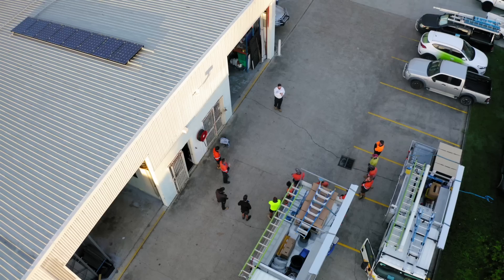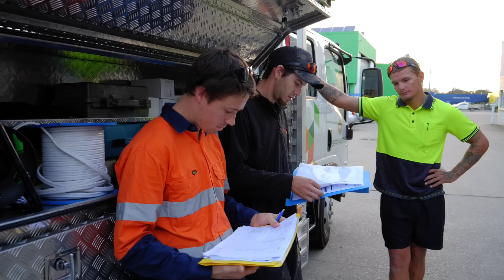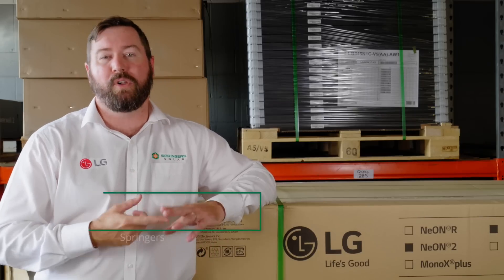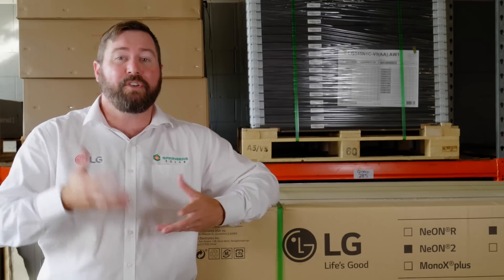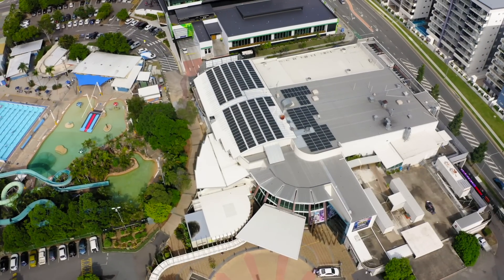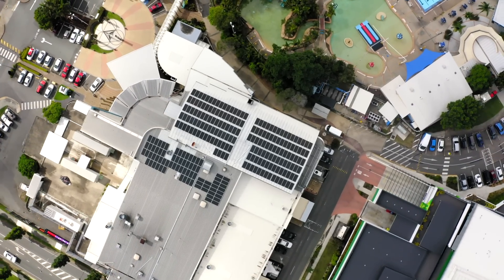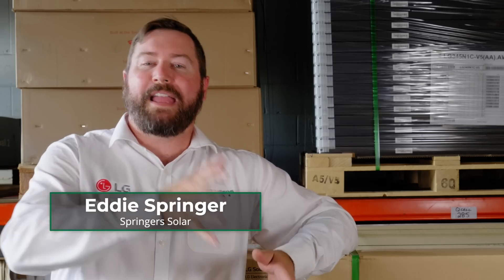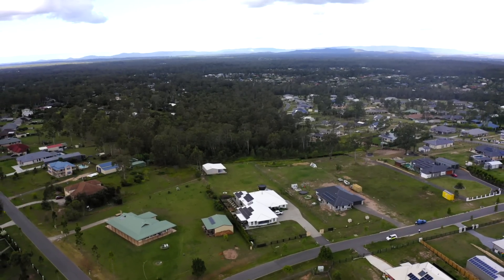How does a high quality solar power system maximise the energy generated on your roof?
Video Transcript:

"- Hey roll in when you're ready. All right we've got Dashy's team over at Toowoomba, Dashy and Bryce's team. They started Wednesday with the set out it's clip lock it's going well.

- My name's Eddie Springer from Springer Solar. We're a electrical contracting business in the greater Brisbane region. We specialize in residential, commercial renewable installations. Springers been around for 17 years, we operate on the north and south side of Brisbane. We have Capalaba and a Lawnton store. We operate in the greater Brisbane region, Gold Coast, Sunshine Coast. We do rural Queensland for our off-grid installations.

- Beautiful.

- You have a smart meter in there?

- Yeah, with a smart meter I connect it to the Fronius, just single phase.

- Our clients are choosing Springer Solar because we're an honest ethical business. We're a family orientated business but we have a large scale corporate profile. We're installing for local councils, for homeowners, for businesses because we use quality components. We have longevity in the industry, we are reliable and what we install is designed to last for decades.

Just finishing up down here in Newport, 20 LG Neon 2 panels, all installed by our teams, here this morning about 7.30-8 o'clock, just after lunch now and the guys are commissioning the system.

So we talk about maximizing the system size to suit your roof space and that is within your budget. Feed in tariffs from retails are getting better and better each day. Electricity costs are getting higher and higher, getting the maximum system size you can to suit your budget is the best investment you can make. Choosing a high quality high performance solar system allows you to maximize the energy on your roof space. You know the smaller the block, the smaller the property, we're still able to get a large amount of kilowatts on the roof to future proof that property against rising power prices. Why waste your roof space with an inefficient product?

Traditionally solar has been a part of the residential homeowner market but today we're seeing more and more commercial clients. Larger roofs are becoming available, the cost of power is no where near as cheap as it used to be so it's making more sense for larger scale systems to be installed. The things that commercial customers should be looking for is lifecycle costs of the equipment. You install a quality system and a quality component you can guarantee those savings for a long period of time. A cheap system or an inexpensive system will need to be replaced two or three times before a good quality system will ever need replacing.

Choosing the right installer for your solar system can mean the difference in having somebody to service them and maintain that system in the future. We see so many orphaned systems in the marketplace, every day we're getting phone calls from customers with systems on their roof where the installer or the sales company is no longer around. You really need to choose your installer, choose your sales company to ensure they're going to be around to honor the warranties, honor their service and maintenance obligations for that system to ensure that you have a happy and well performing system for many years to come. Warranty is your insurance policy.

Without a company that you can rely on, without a decent warranty you could end up with a system that needs to be replaced rather than serviced or fixed. We see so many solar systems advertised on a 25 year warranty and those manufacturers are talking about a 25 year performance warranty from a company who may not be around in another five years. When we work with LG we talking a 25 year product and performance warranty. This is a whole of system warranty on the panels.

- Springer Solar in Brisbane is one of our key partners in that wider region. They are focusing on high quality outcome, they are using LG panels to give you the best longterm financial return and their service level is excellent. I can only highly recommend them."